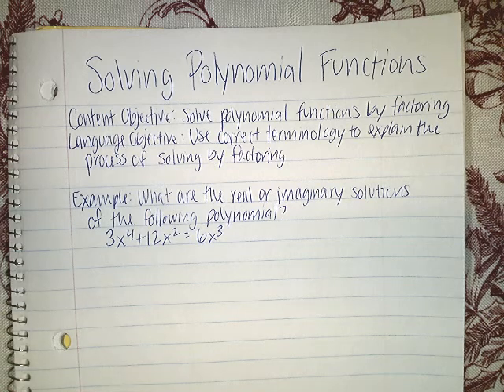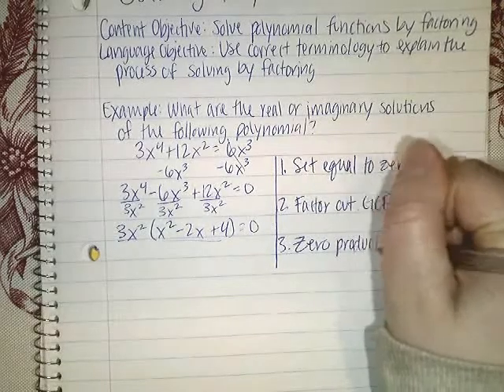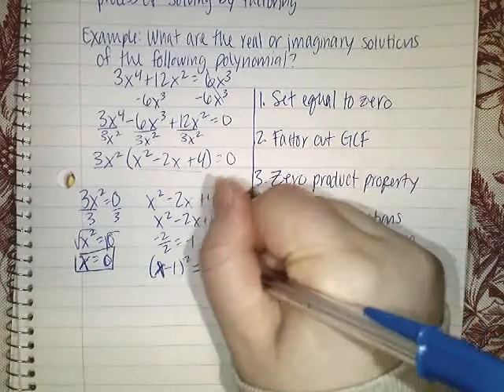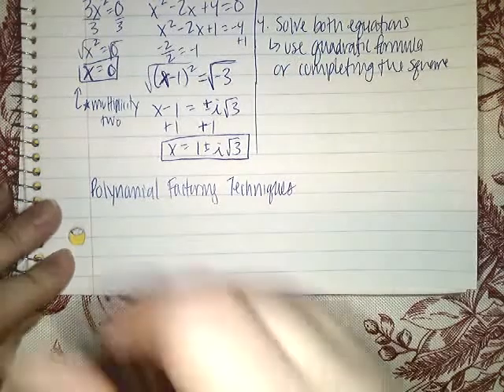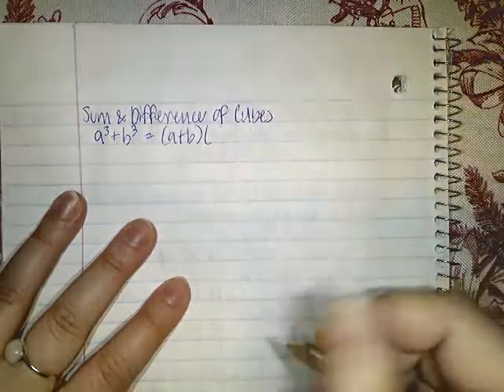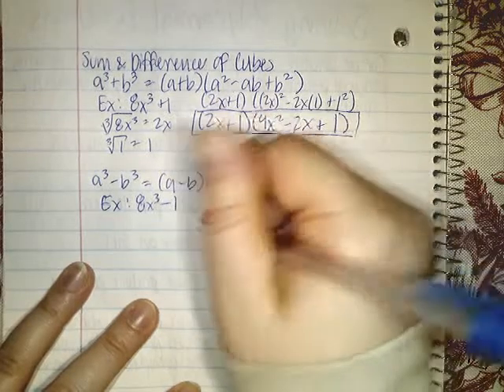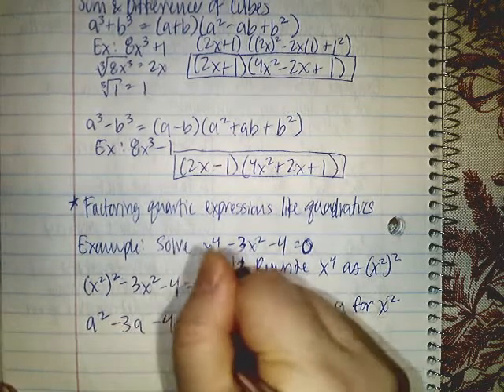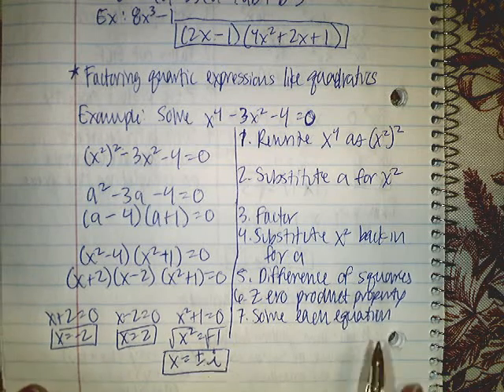Solving Polynomial Equations Notes